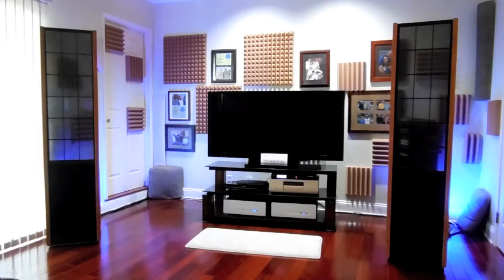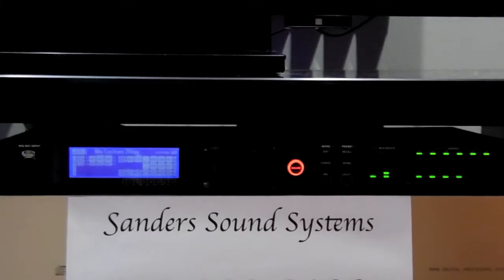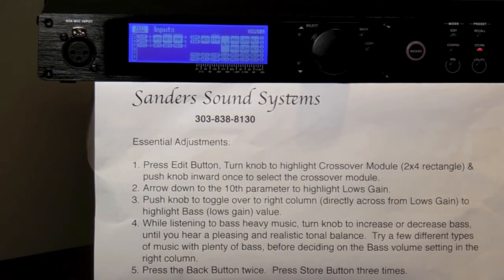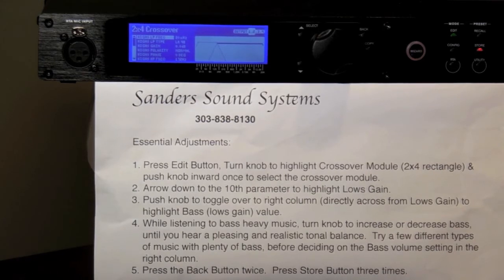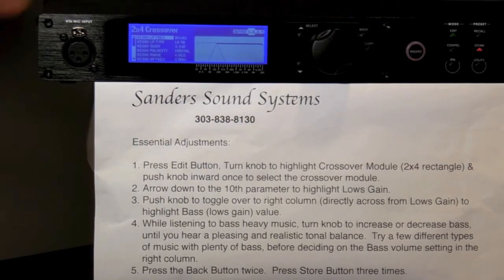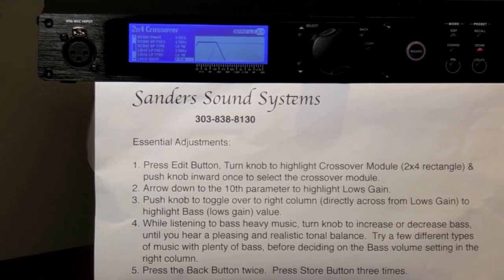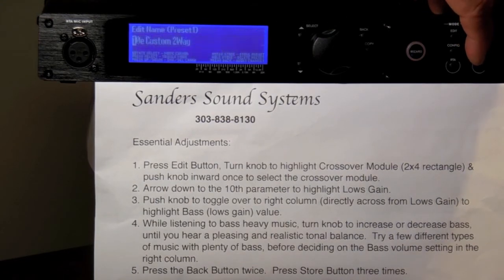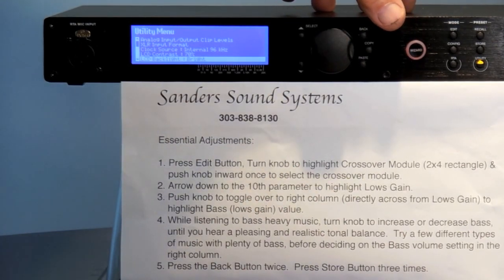Sanders 10e Essential Adjustments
Instructions on how to perform the Essential Adjustments on the Loudspeaker Management System (LMS) for the new, 10e Sanders Sound System.